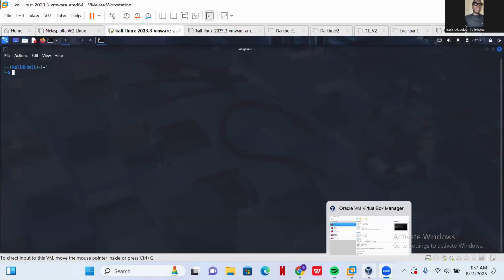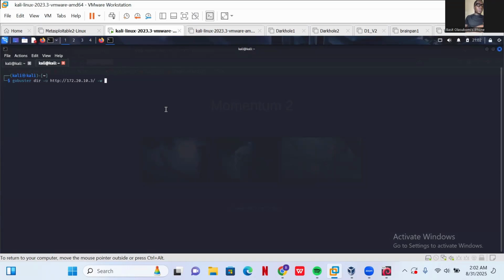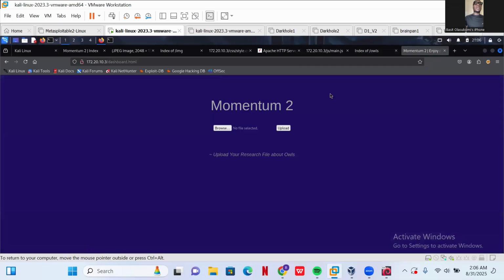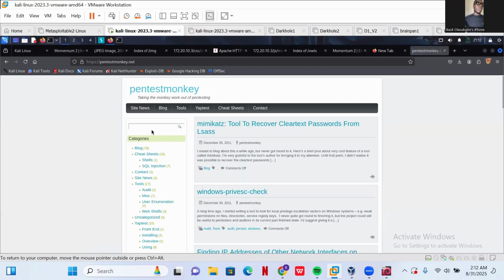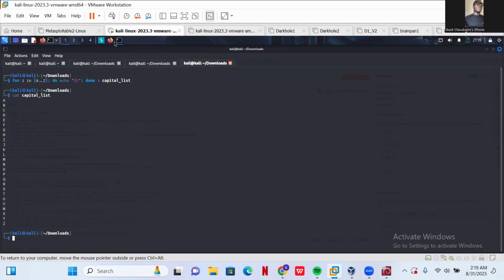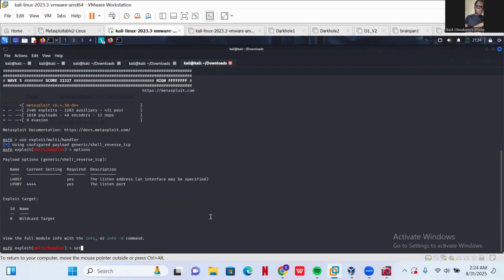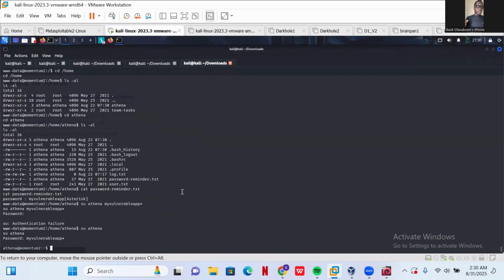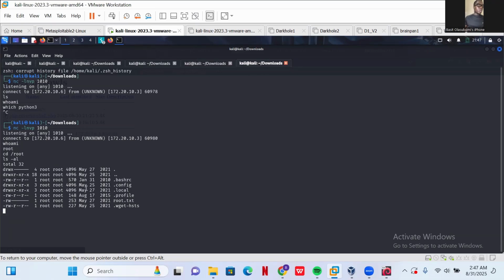Momentum2 CTF Walkthrough | Full Exploitation Guide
In this video, I take you through a complete walkthrough of the “Momentum2” Capture the Flag challenge.

You’ll see each step of the hacking process — from reconnaissance to exploitation — with clear explanations so you can learn real-world ethical hacking skills.

Whether you’re a beginner wanting to learn or an experienced hacker looking for new techniques, this video will help you improve your penetration testing skills.

Skills covered in this CTF:

Reconnaissance & Enumeration

Vulnerability Discovery

Exploitation Techniques

Privilege Escalation

Follow me for more cybersecurity content & walkthroughs!